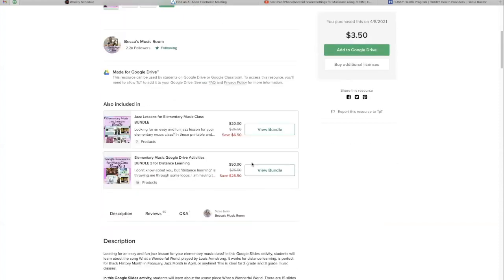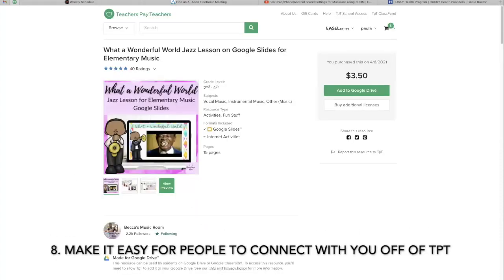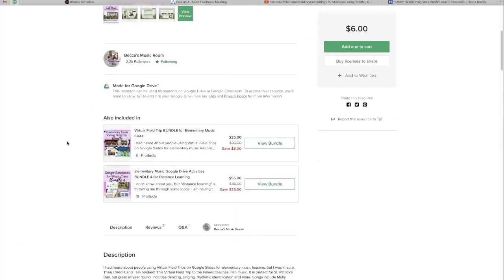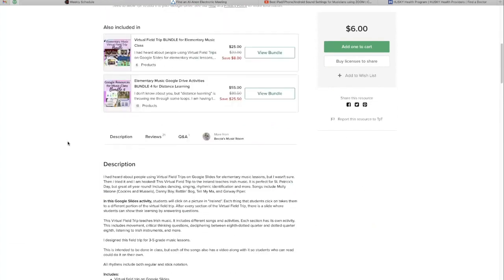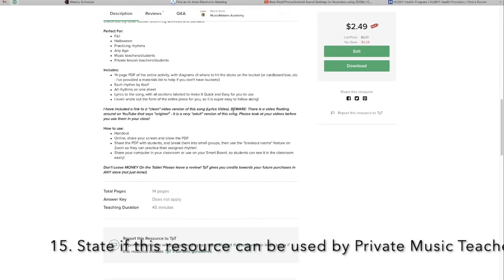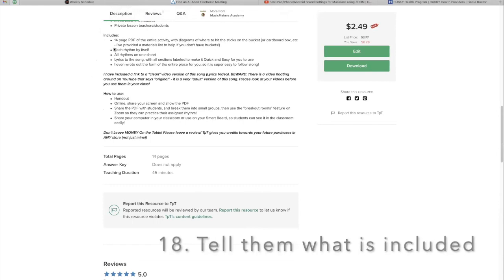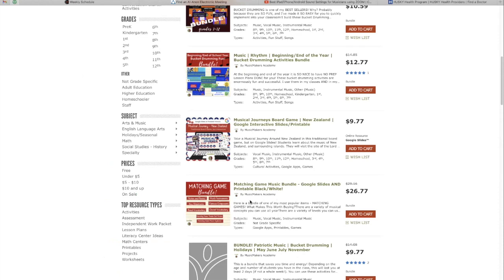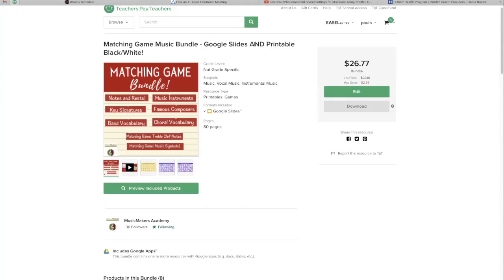20 POWERFUL Tips to Write Titles & Descriptions that SELL MORE PRODUCTS on Your TpT Store!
20 POWERFUL Tips to Writing Titles and Descriptions that SELL MORE PRODUCTS on Your Teachers Pay Teachers Store!   If you're feeling overwhelmed every time you have to write your product titles and descriptions, you're not alone!  I have made this video just for you!  I include 20 incredibly powerful tips to make writing your titles and descriptions predictable, consistent, and EASY.     Link to the product shown in the video